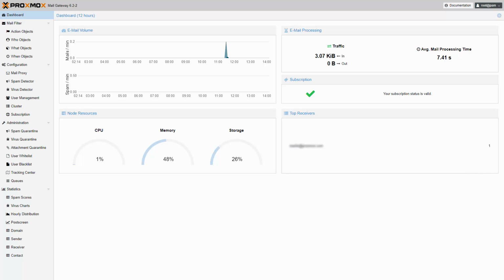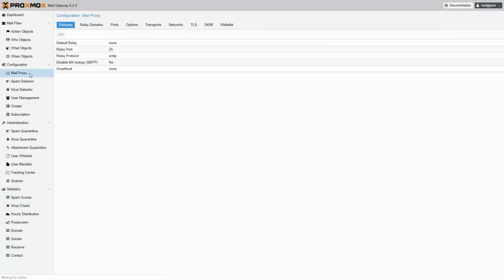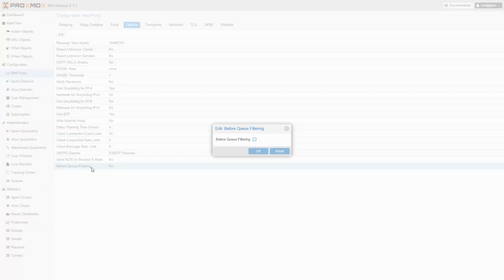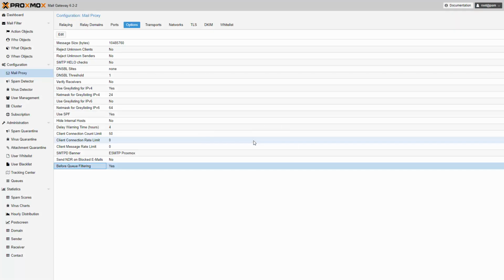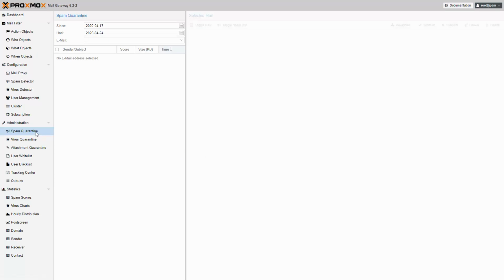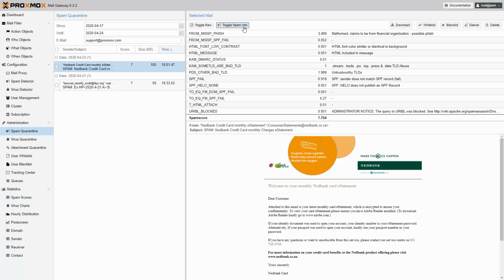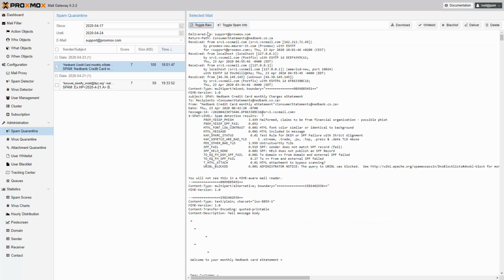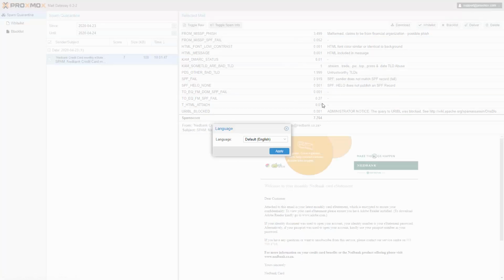What's new Proxmox Mail Gateway 6.2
This video tutorial on Proxmox Mail Gateway 6.2 (released: April 28, 2020) shows the highlights of the new version of the open-source email security solution.

HIGHLIGHTS OF PROXMOX MAIL GATEWAY 6.2:
- Debian Buster 10.3 and a Linux Kernel 5.4
- Apache SpamAssassin 3.4.4 with enhanced rueset
- Rust for the Proxmox Message Tracking Center
- Full support for Before-Queue filtering mode via the GUI
- Customizable netmask length for greylist matching
- Improved UX for the interface of the user Spam Quarantine
- Change language on the end user interface of the Spam Quarantine

If you don't like William, turn off sound and use captions instead...